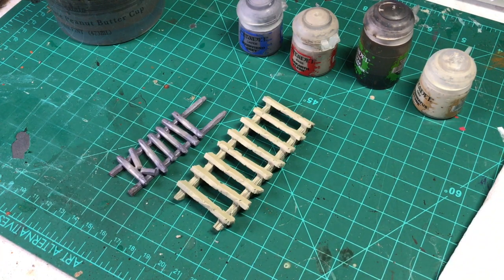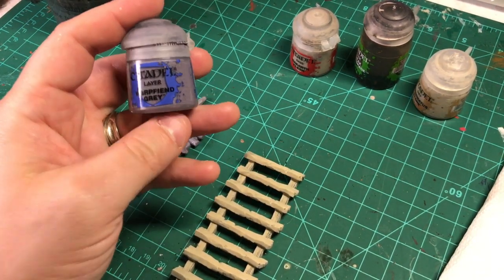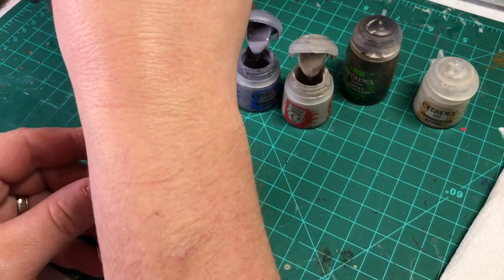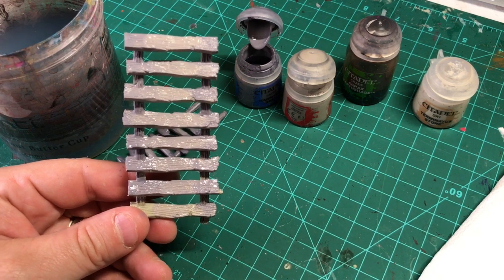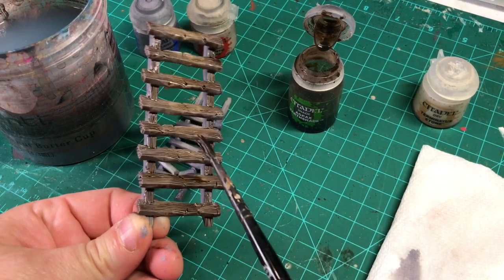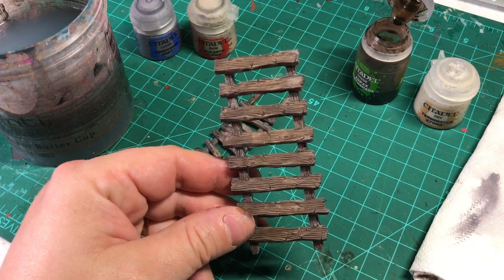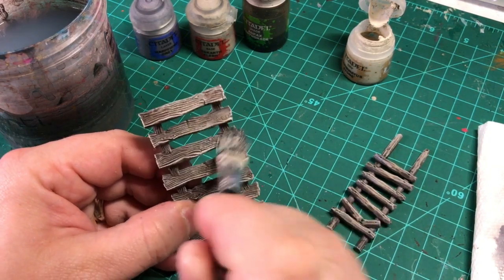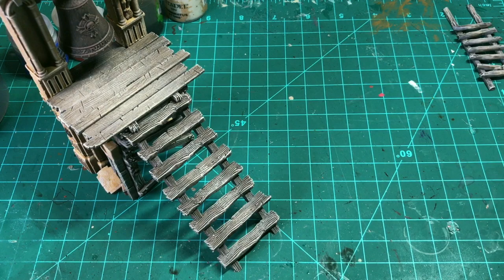Painting Warcry - Easy Weathered Wood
I stumbled upon a recipe for weathered and worn wood in a dry and arid location that I really liked. It gave me the greyed out fragile feel while standing out against the lighter sandstone color of my terrain.